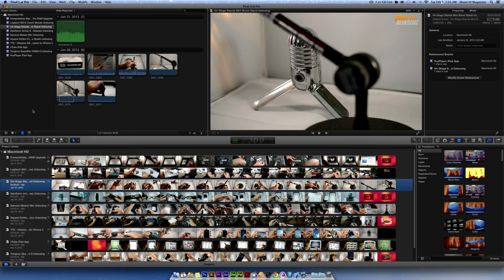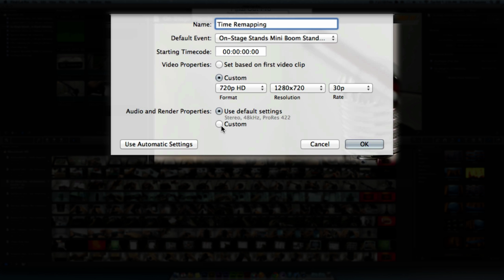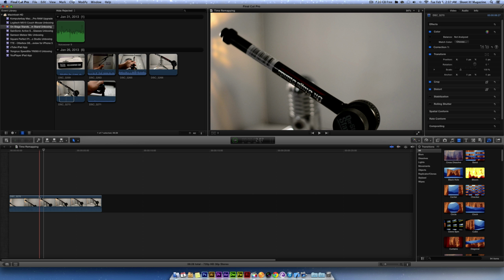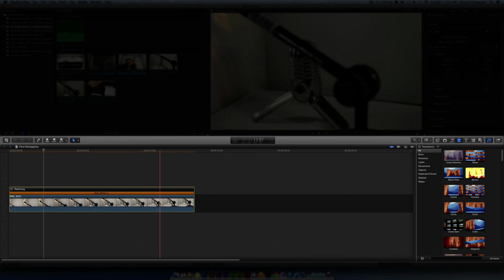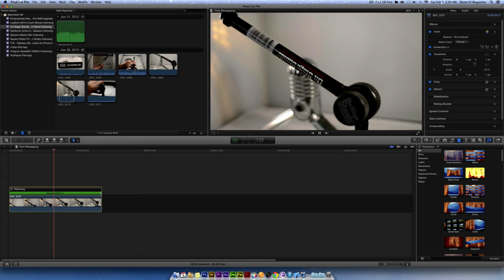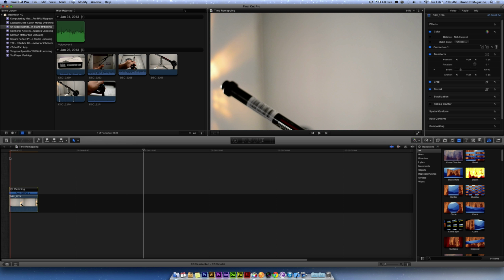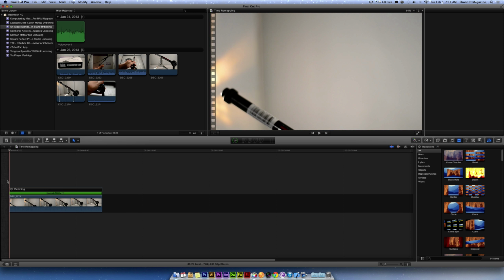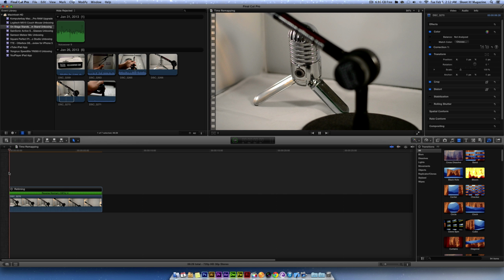Final Cut Pro X Basics - Time Remapping (Slow, Fast, & Reverse Motion)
Hey Guys,
In this tutorial I will be teaching you guys how to Time Remap in Final Cut Pro X. In other words, I will showing you guys how to do Slow Down, Speed Up, and Reverse the Motion of your videos.

Easy & Simple to Follow. Enjoy!

Sorry for the long tutorial but I just wanted the requestor to understand the tool better as well as any other Youtuber who want to understand the tool a bit better. I will have a shorter and faster version of this tutorial coming soon! :)